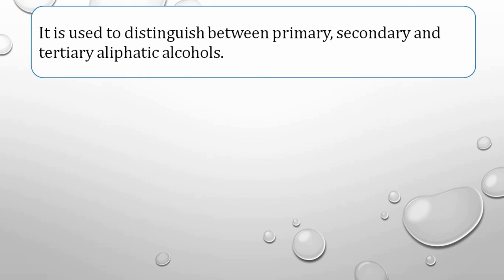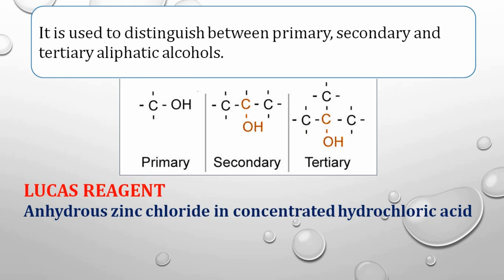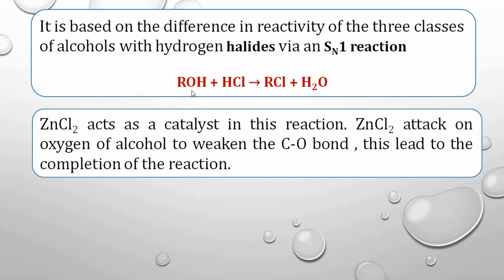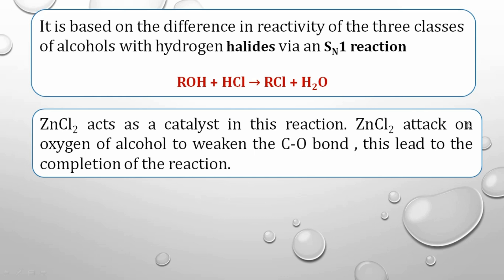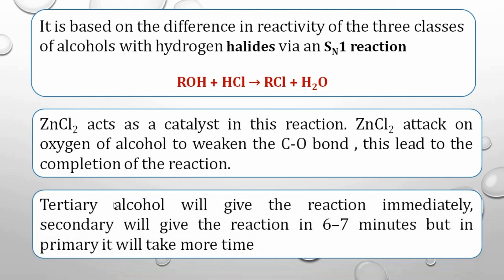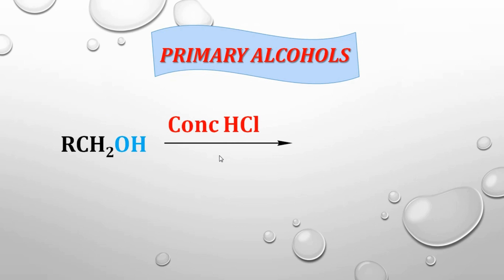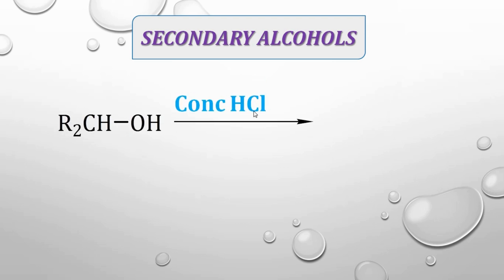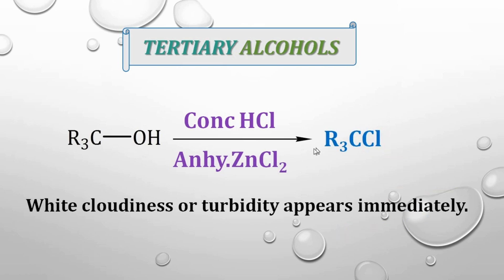LUCAS TEST | ORGANIC CHEMISTRY | GPAT-2020 | NIPER-2019 | NEET EXAM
📖Topic Covered:
✔️LUCAS TEST
💊 𝙂𝘿𝘾 (𝙂𝙋𝘼𝙏 𝘿𝙄𝙎𝘾𝙐𝙎𝙎𝙄𝙊𝙉 𝘾𝙀𝙉𝙏𝙀𝙍) 𝙎𝙊𝘾𝙄𝘼𝙇 𝙈𝙀𝘿𝙄𝘼 -